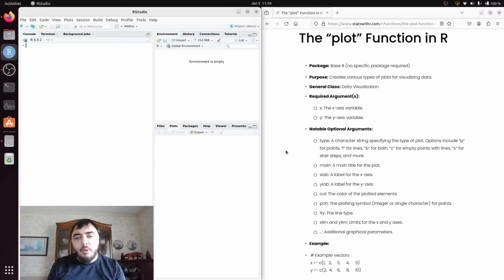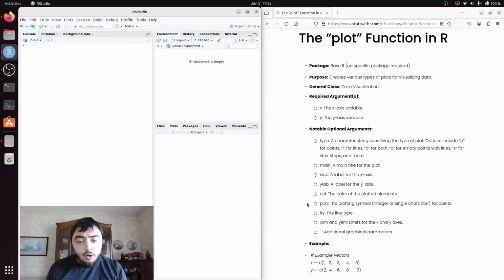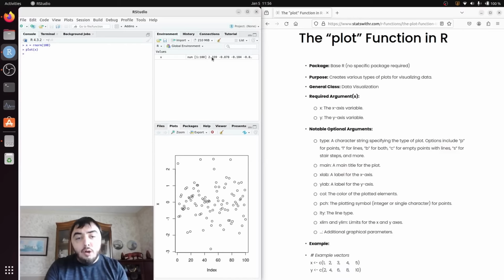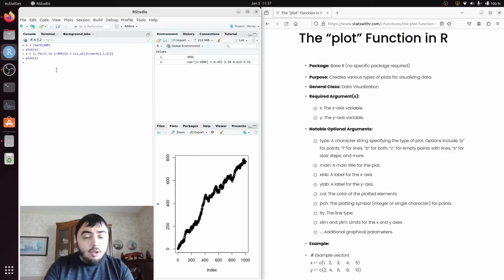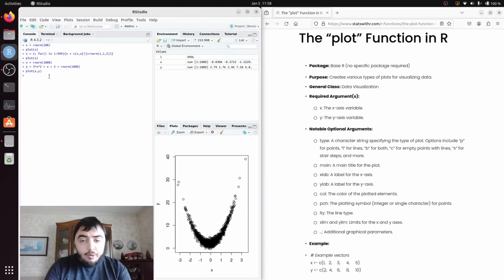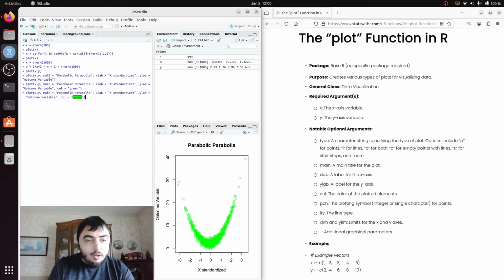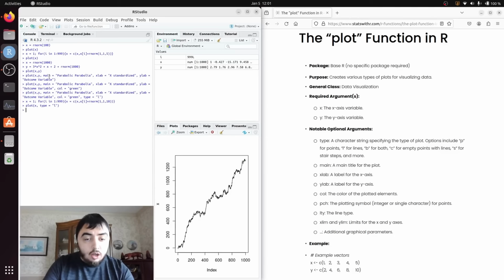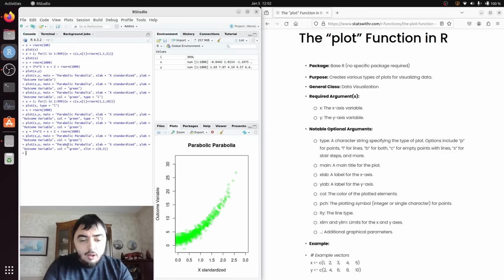Creating Scatterplots in R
The plot function in R creates a plot using x and y coordinates given to it in separate vectors. This video is a companion to the blog post of the same name found